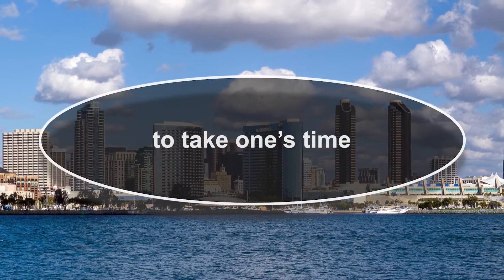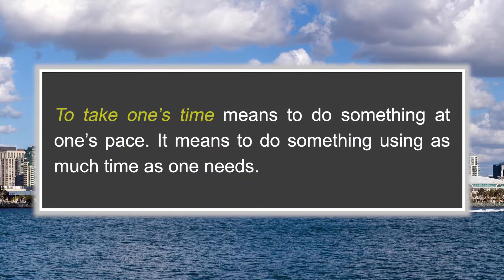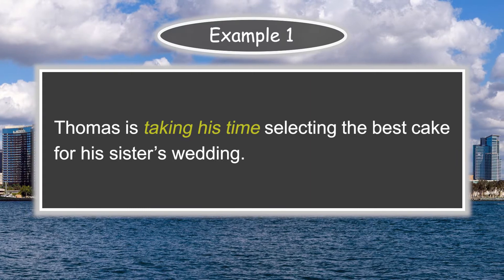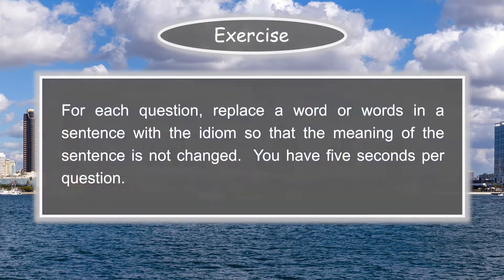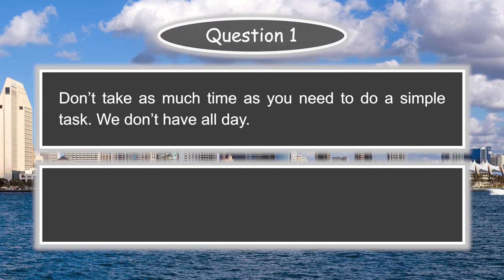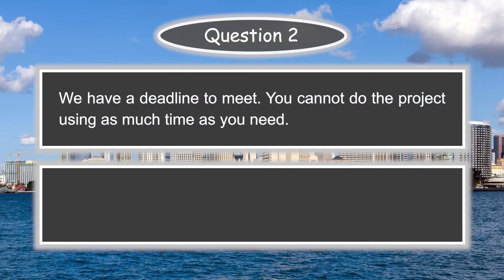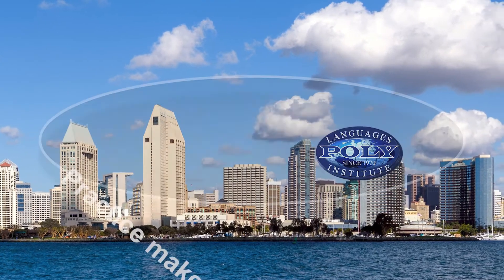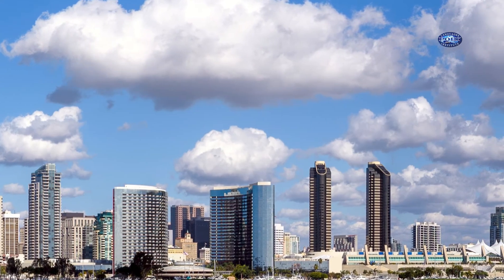take one's time | American Idiom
To take one’s time means to do something at one’s pace. It means to do something using as much time as one needs.

A working knowledge of frequently used idioms is essential, in order to naturally communicate with Americans.

Learn to speak English fluently with Poly Languages.